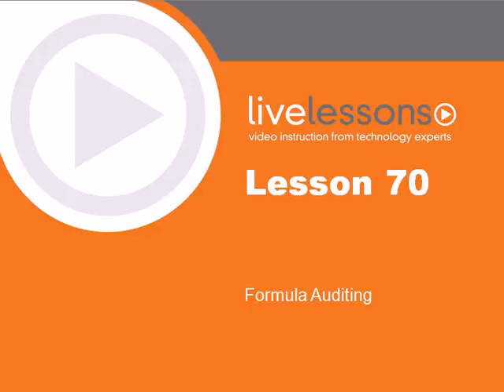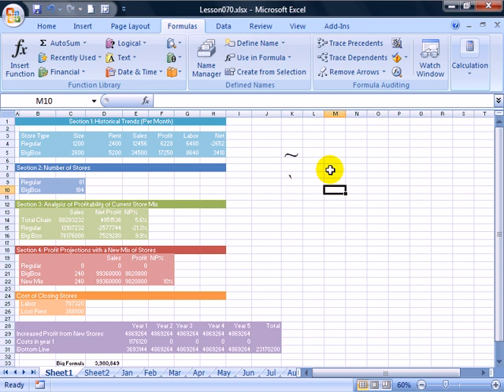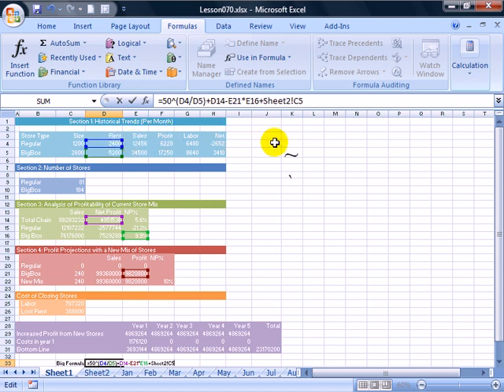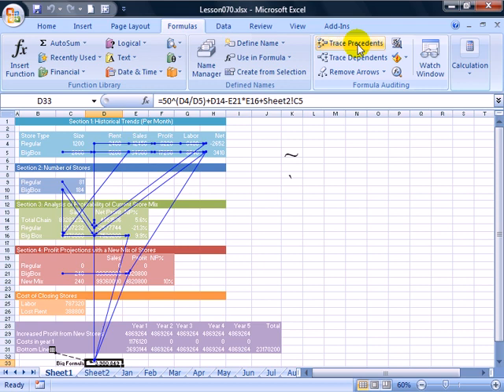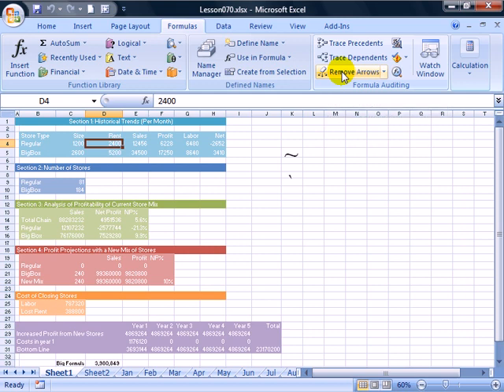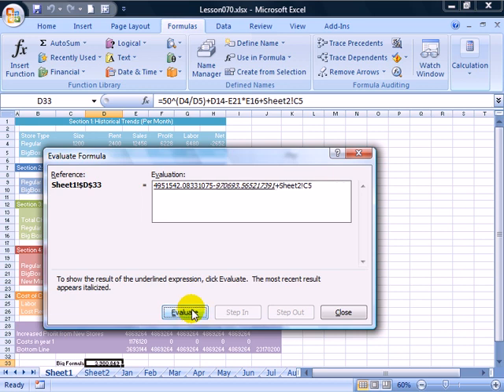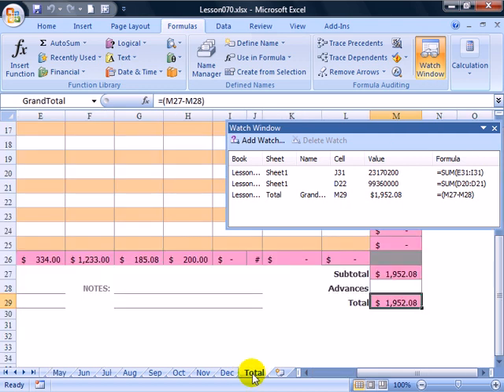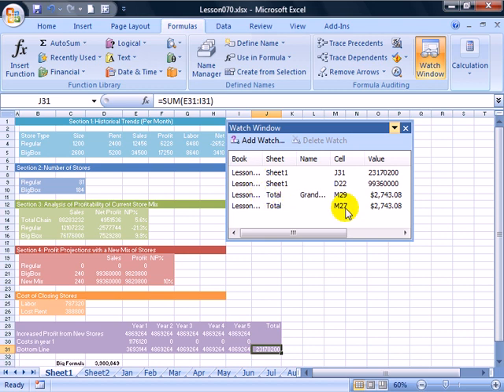Formulas - Lesson 70 Formula Auditing